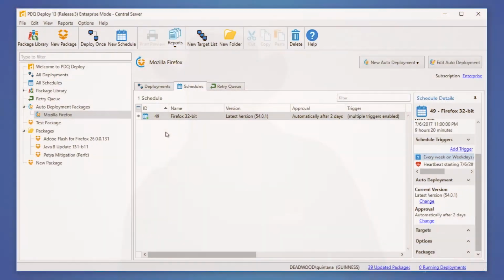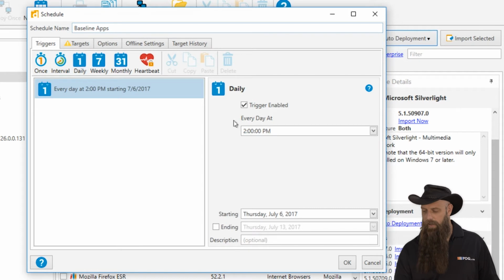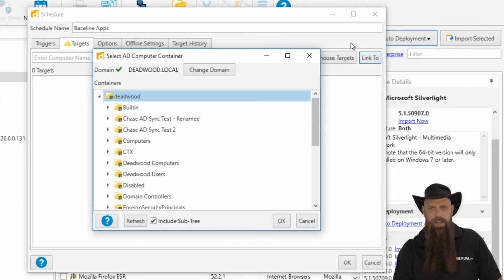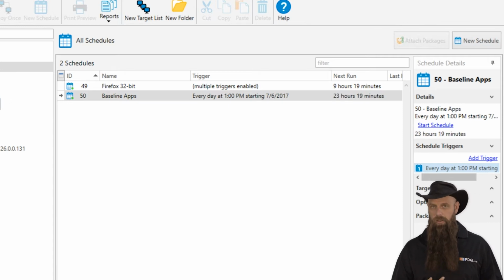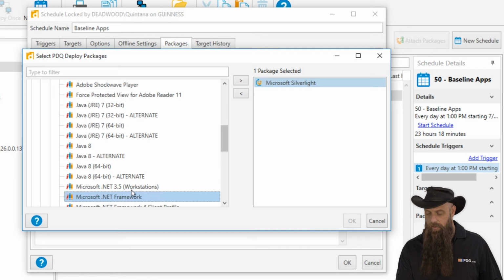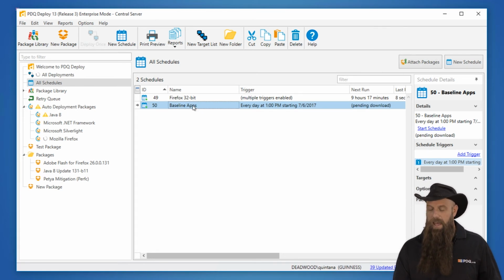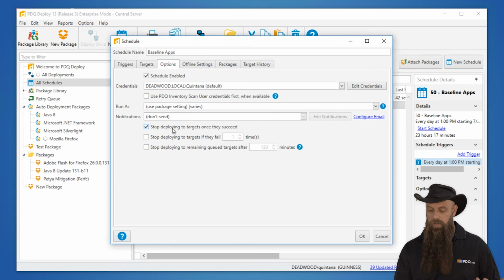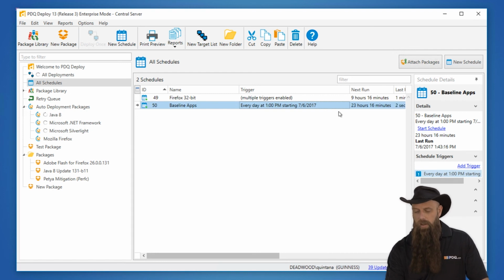Automatic Patch Management Using Auto Deployments - Part 2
Part 2: A short tutorial on how to remedy the worry of deploying the latest version of any package in the Package Library (Java, Chrome, Reader, Firefox, etc.). This part deals with setting up multiple packages in a single schedule.